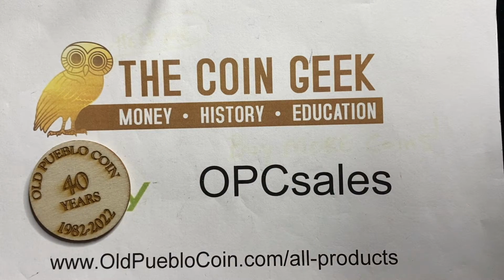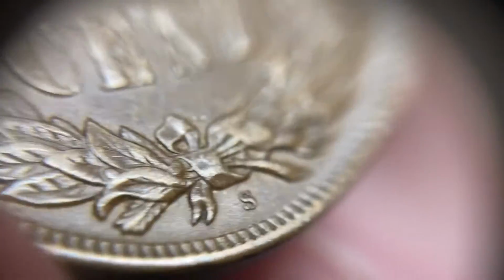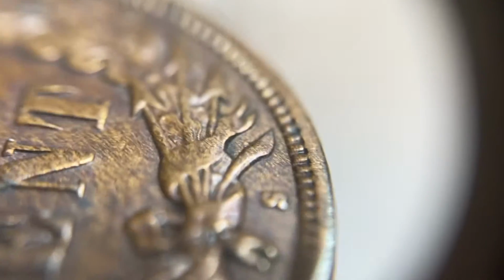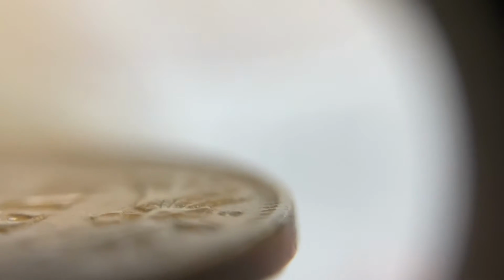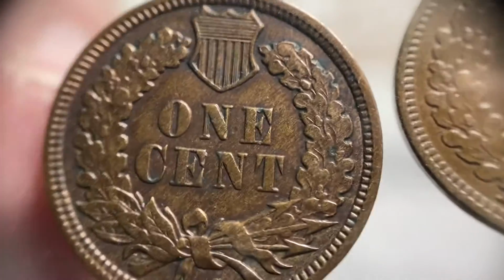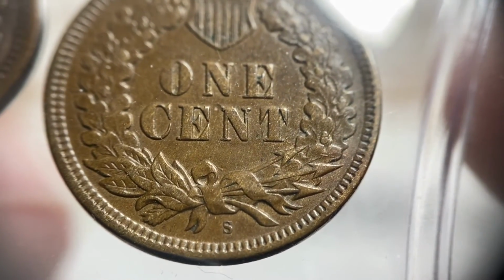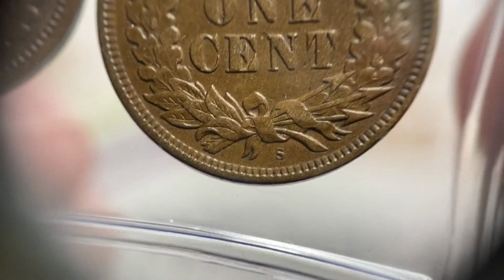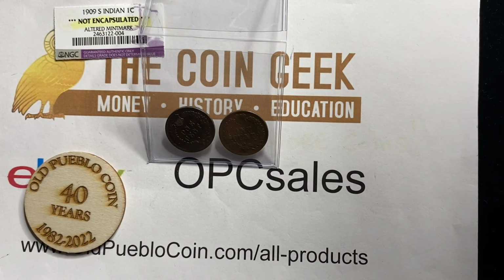1909-S Indian Head Cent - "Altered" S Mint Mark